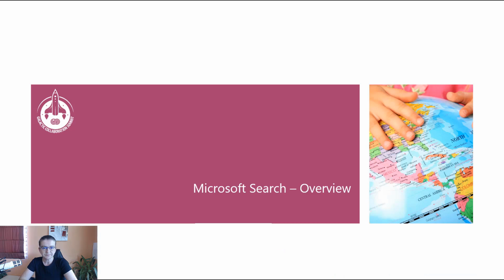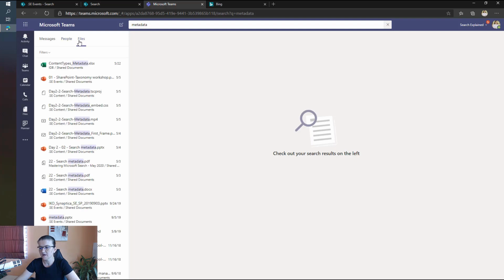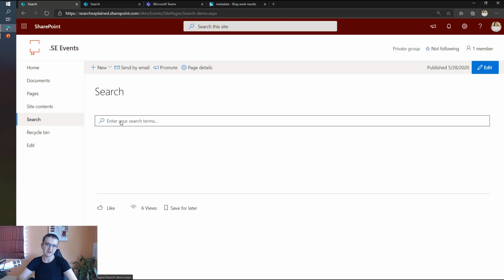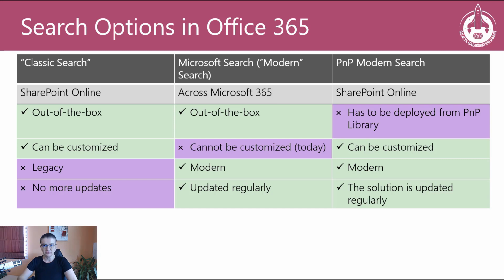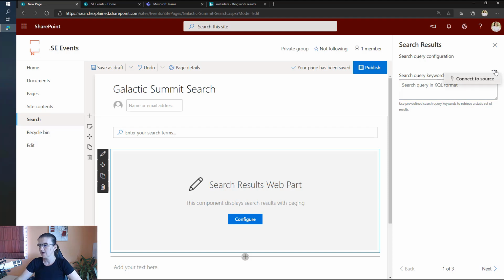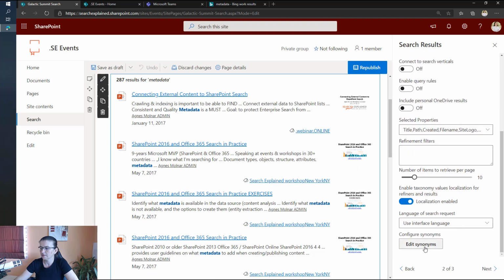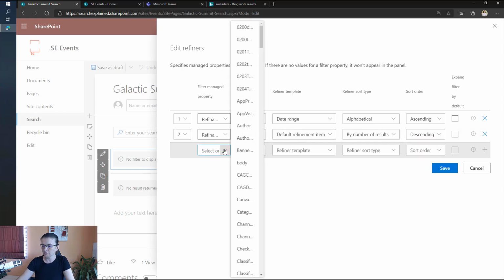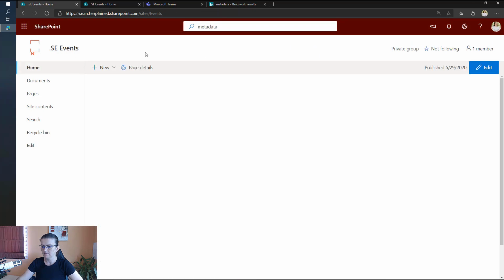GalacticSummit Agnes Molnar - No Code Search Applications in SharePoint Online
"Classic" search in SharePoint Online is legacy. Out-of-the-box Microsoft Search cannot be customized.

PnP Modern Search is the solution that more and more organizations choose in Office 365: it is modern and customizable. You can build your own Search Center, or you can add it to your modern pages and provide search-driven content there. Also, you can create custom search-driven applications.

In this session, Agnes demonstrates the features of PnP Modern Search library, and provides a trade-off analysis of when it is useful to use it in Office 365.